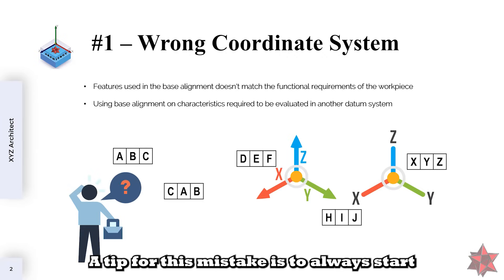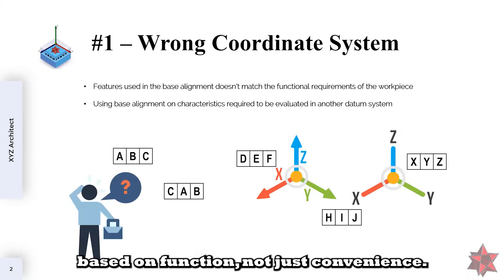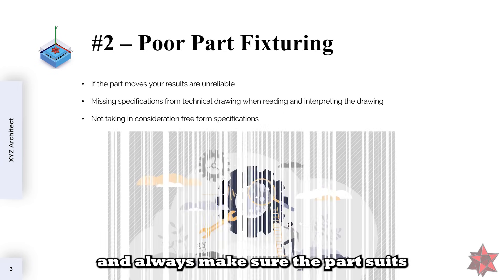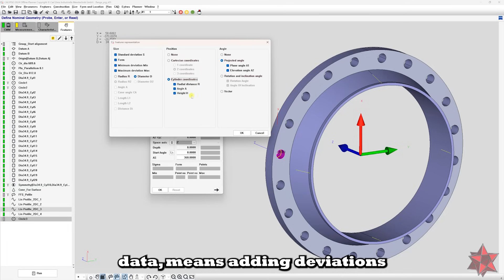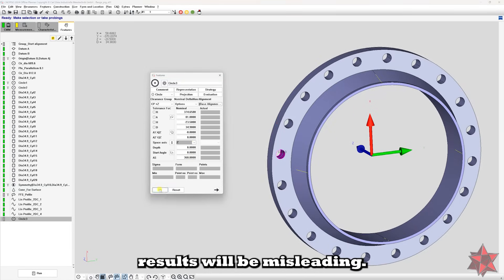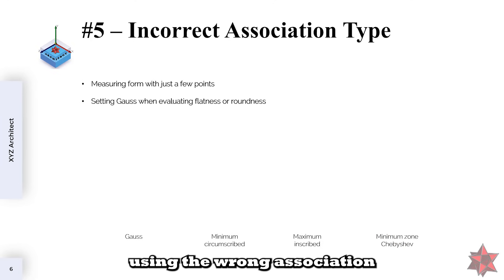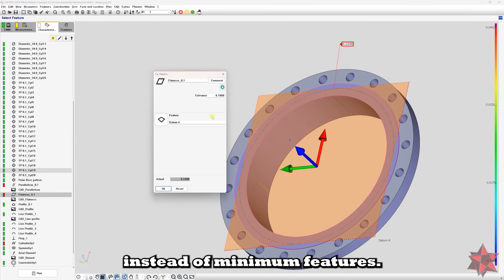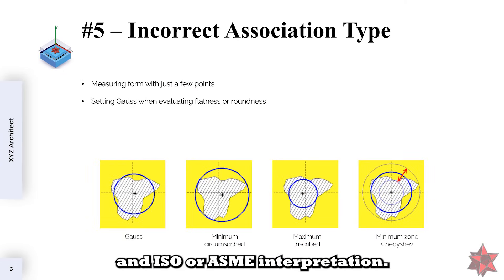5 common mistakes in 3D measurements and how to avoid them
🎯 Are you making these mistakes in your 3D measurement process?
In this video, we cover the top 5 most common errors that engineers, technicians, and CMM programmers face in dimensional metrology—and how you can avoid them to ensure accurate, reliable, and repeatable results.

Whether you're using Zeiss Calypso, Mitutoyo MCOSMOS, or any other CMM software, these principles apply to all coordinate measuring machines and measurement strategies.

✅ What you'll learn:

How a wrong coordinate system affects results

Why poor fixturing leads to unreliable data

The importance of updating nominal values from drawings

How incorrect stylus selection impacts precision

Why choosing the right association type is critical